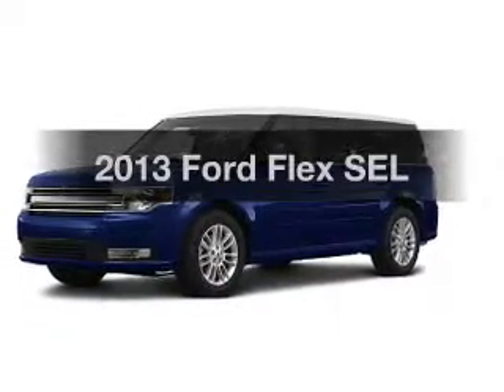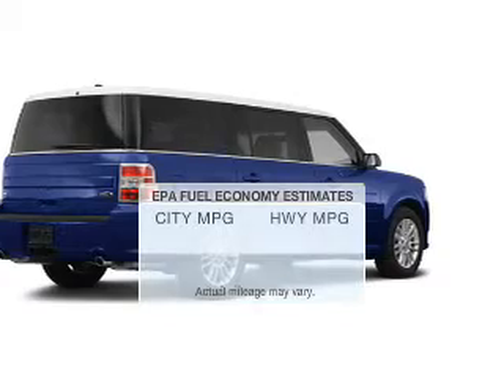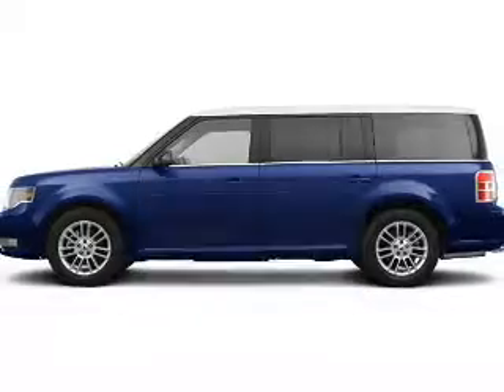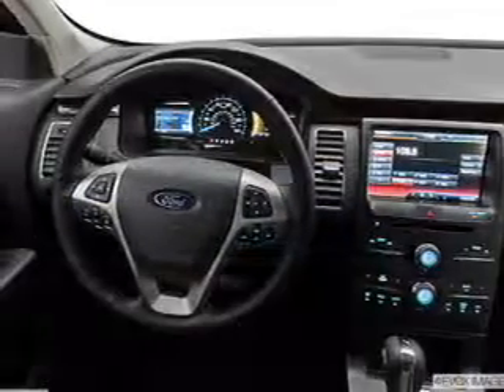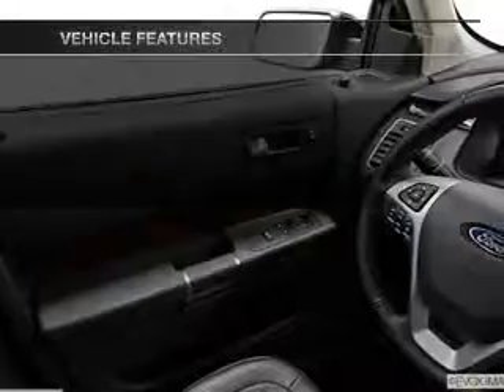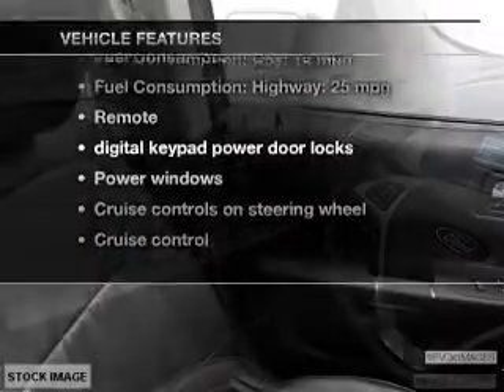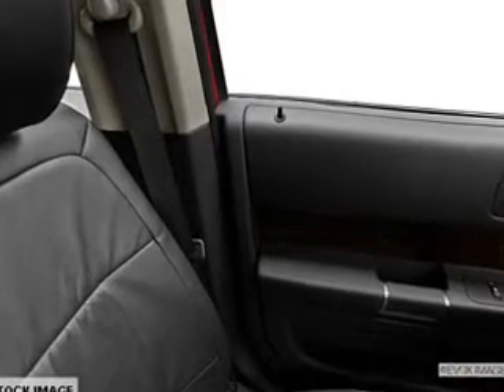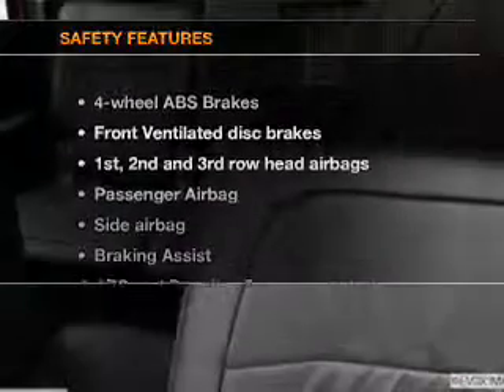2013 Ford Flex - Ann Arbor MI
Year: 2013
Make: Ford
Model: Flex
Trim: SEL
Engine: 3.5 liter 6 cylinder 24 valve
Transmission: 6-Speed Automatic
Color: Deep Impact Blue Metallic
Mileage: 0
Address:
3480 Jackson Ave